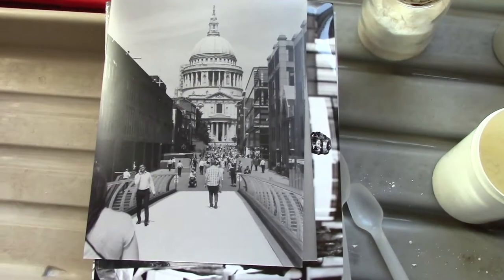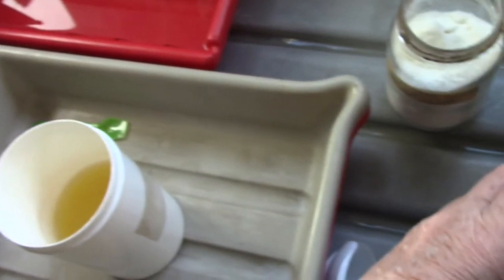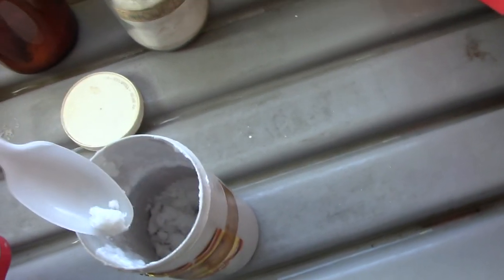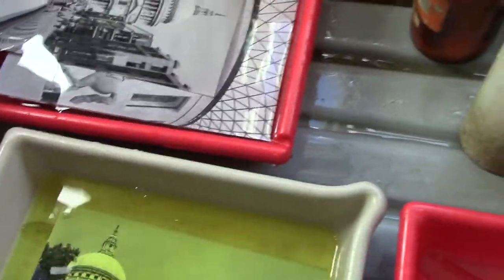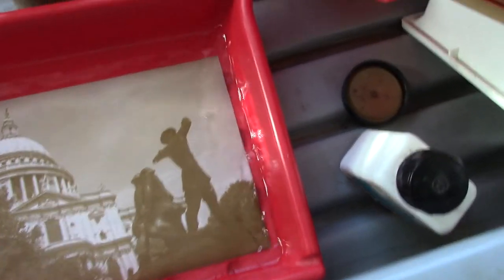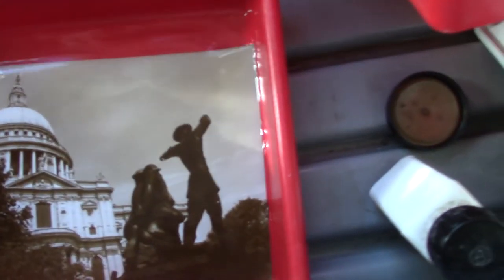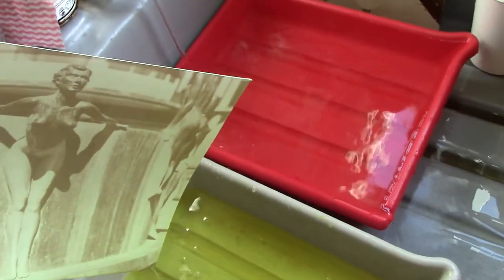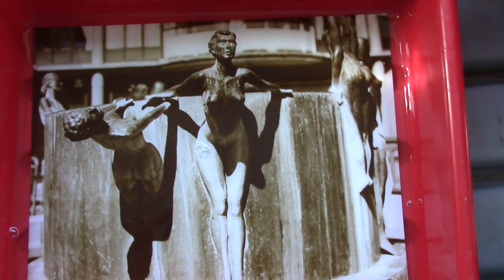how to Sepia Tone Darkroom Prints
I show how to Sepia Tone Traditional Darkroom Prints-- what chemicals you need and the results.